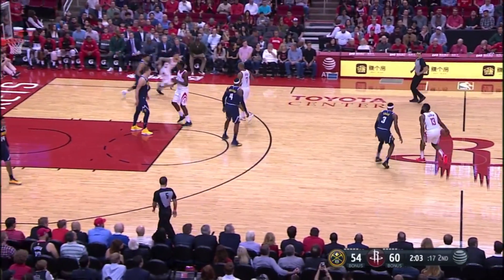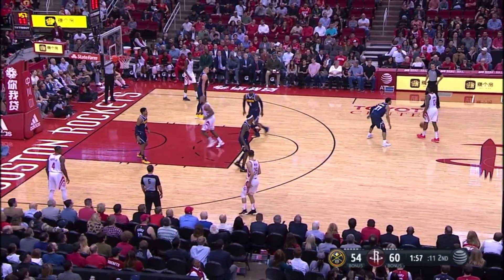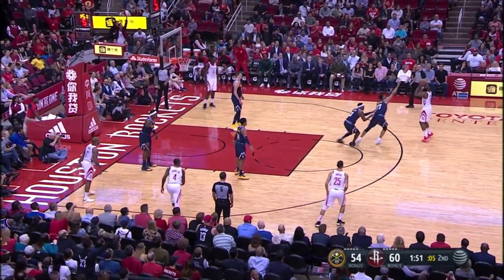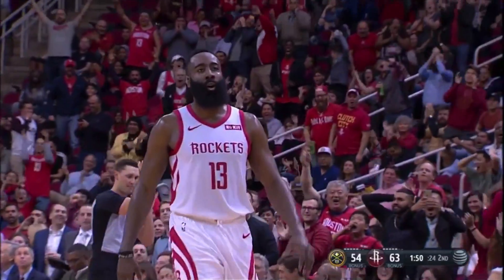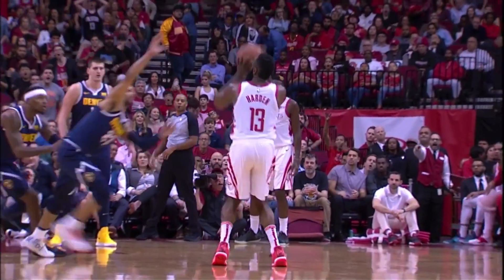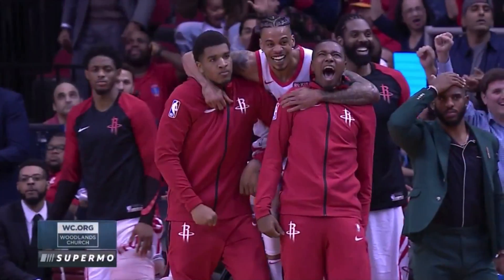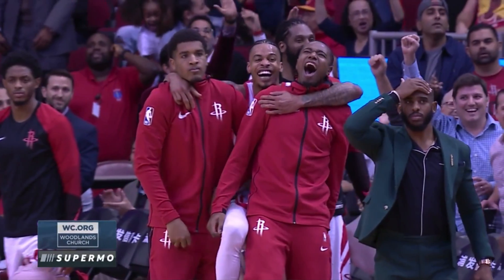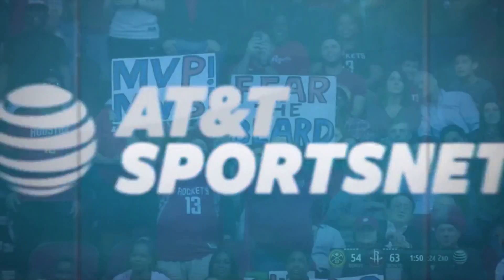James Harden Breakes Jamal Murray's Ankles and Hits Three and One on Him vs. Nuggets [07.01.19.]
Get your NBA GOAT SportzCases here!

All clips property of the NBA.